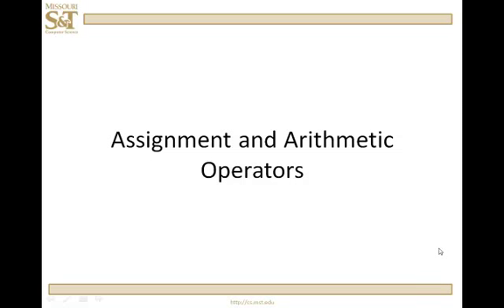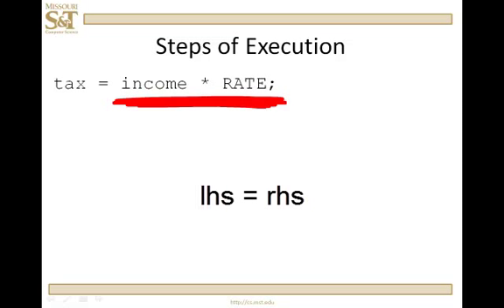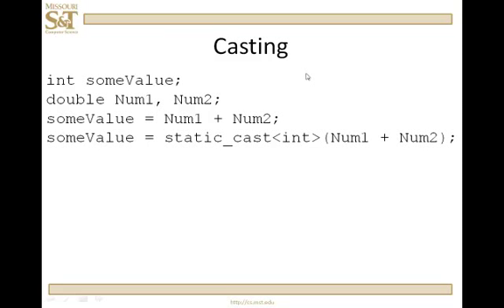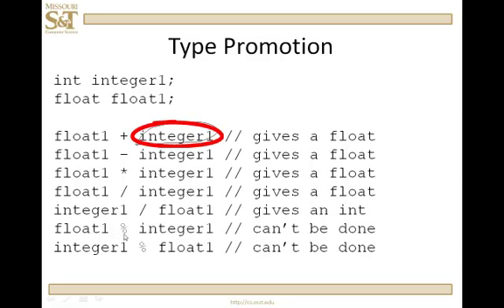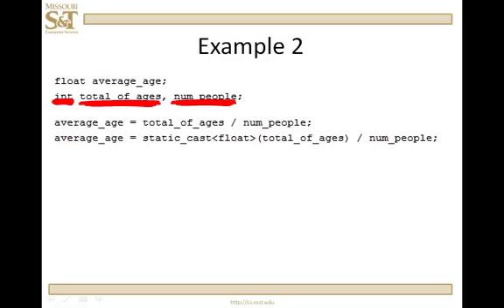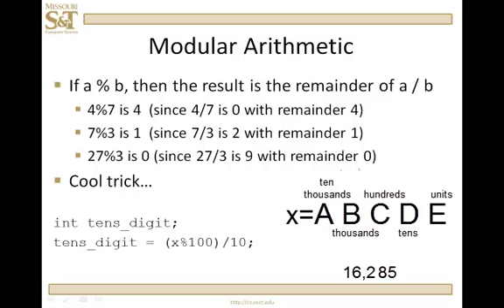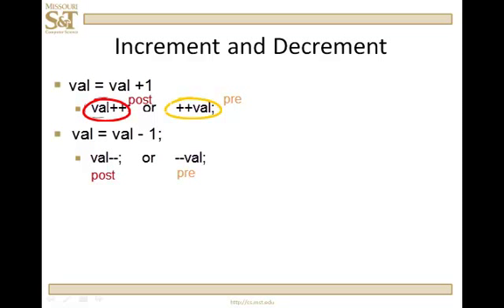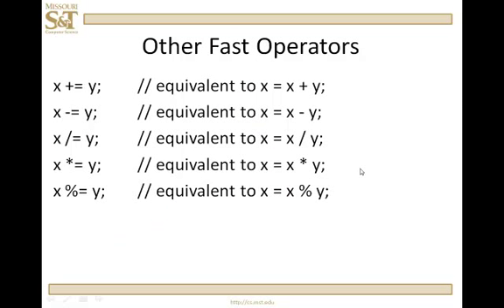Missouri S&T CompSci C++ Lesson 3.0 Assignment and Arithmetic Operators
Instruction on how to use Assignment and Arithmetic Operators in C++